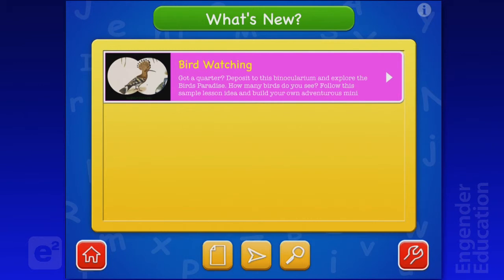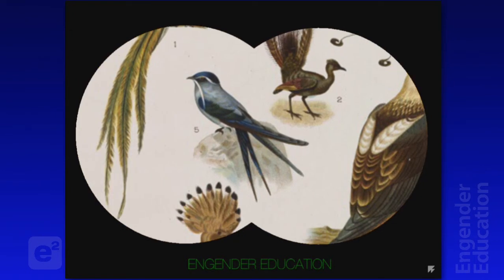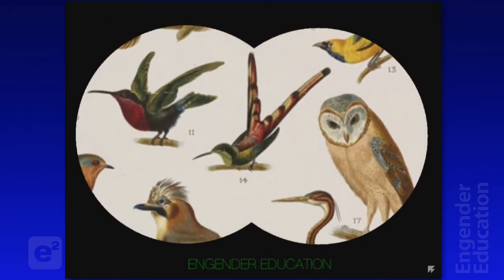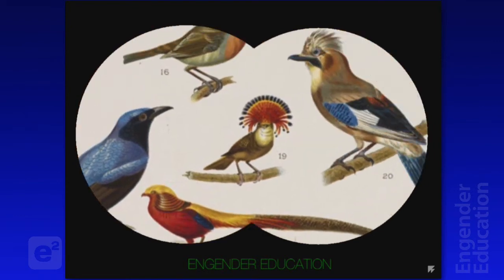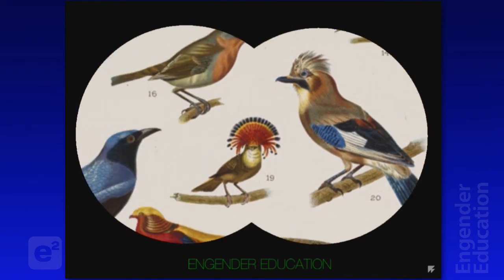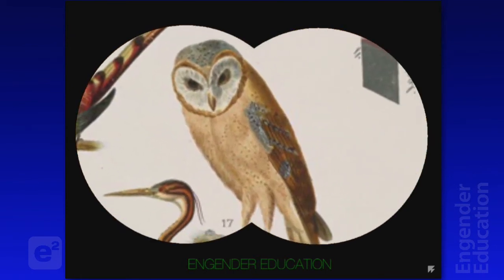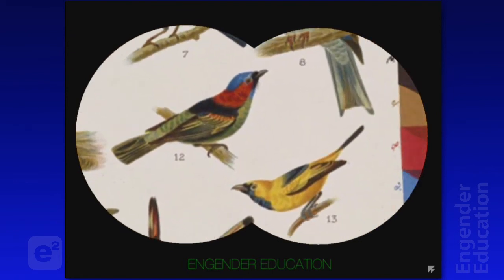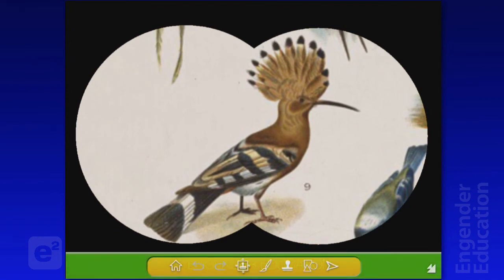Tutorial 11 - Bird Watching Simulation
Got a quarter? Deposit to this binocularium and explore the Birds Paradise. How many birds do you see? Follow this sample lesson idea and build your own adventurous mini lesson. This lesson also illustrates the difference between reading literature and reading information text. In this lesson, the birds are from actual photos.

Customize your binocular. Here is how I did mine:
1. Start with a black background.
2. Add 2 white circle stamps overlapping one another.
3. Add a label (optional). This can be your name, a logo, etc.
4. Save this image to photo album.
5. Start a new lesson and import this image.
6. Use bucket fill and set alpha to zero and tap at the white circles in the middle to literally remove the white color. You can set the alpha to somewhere between 5% to 25% to simulate the glass effect. You can also add a glare effect using the brush or shape tools.
7. Now, save the binocular for your future lessons. Heck, it might be your new syndicated cartoon column for your school's newspaper.

Game Changers:
1. Seek a clue?
2. Treasure map
3. Word finder
4. Number line
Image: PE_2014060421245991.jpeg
Style: Fade
Duration: 3 sec